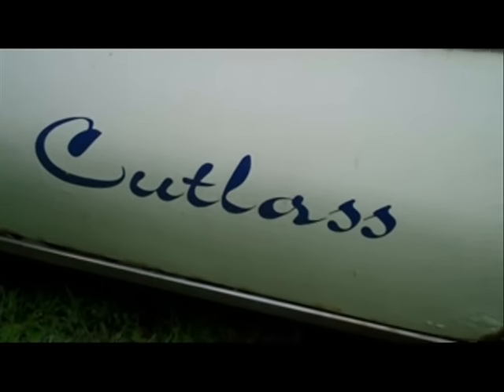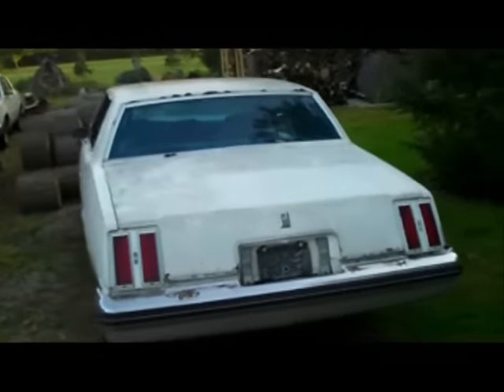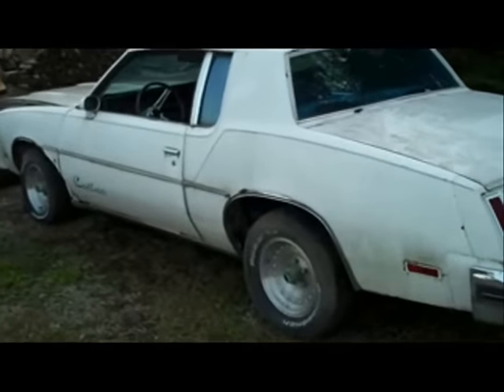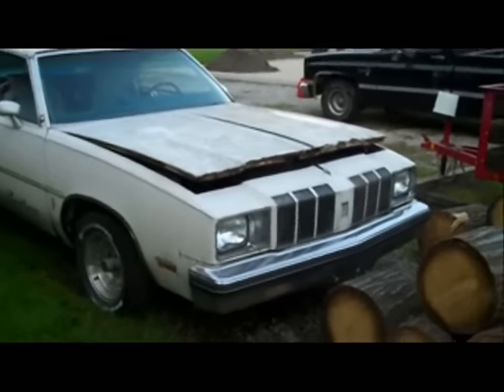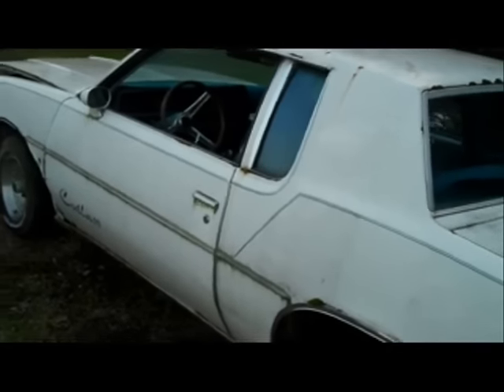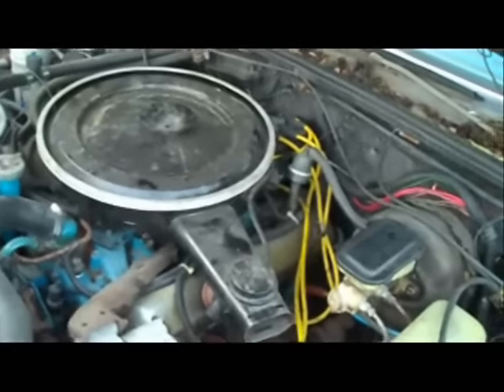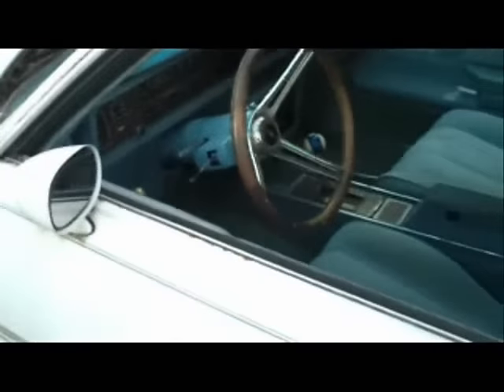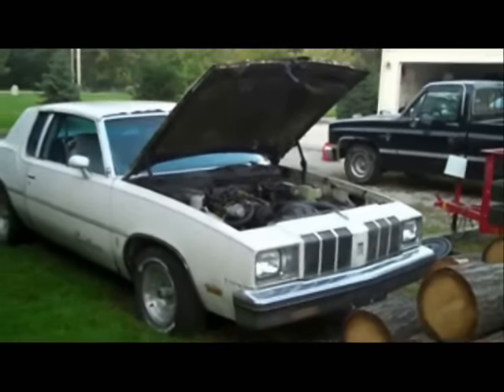78 Cutlass Reveal Interesting Story Behind This Car Classic G-Body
The reveal of the 78 Cutlass I found on CraigsList and the story behind it.